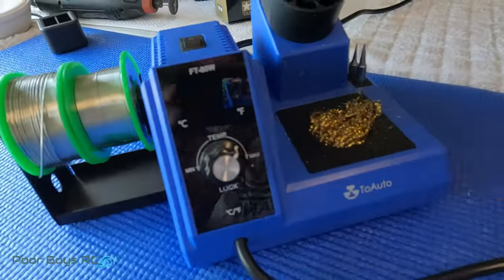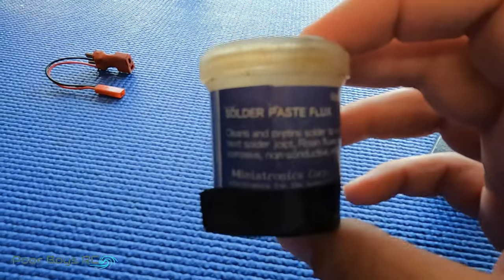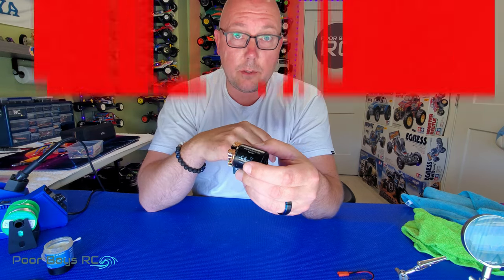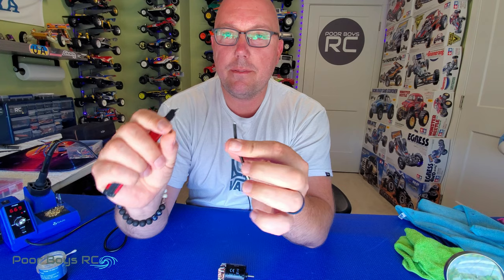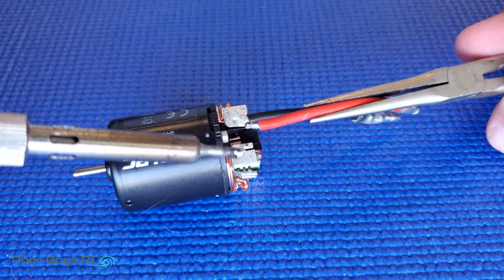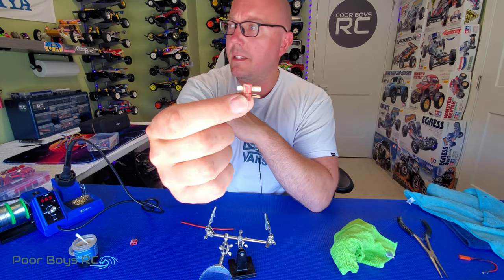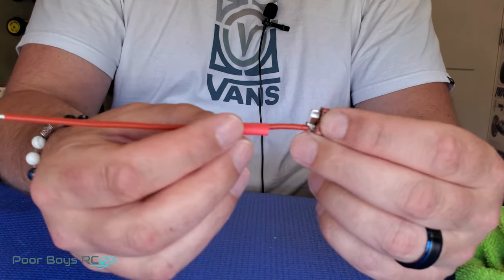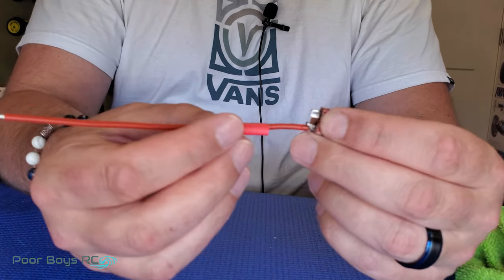RC Soldering Tips, Tricks, and the Tools of the Game. (Great for noobs!)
We all have to do it, so we might as well good at it, right? In this video we'll explore some of the basics of soldering RC battery connectors, motors, and more!

Pick up your own soldering station and RC goodness over at Eliminator RC!